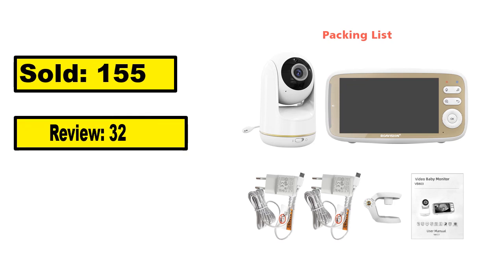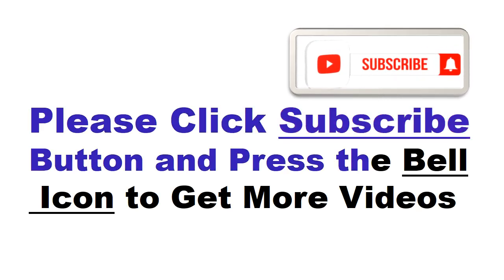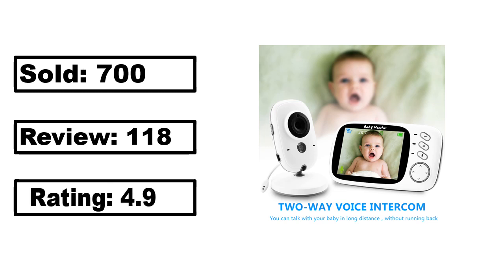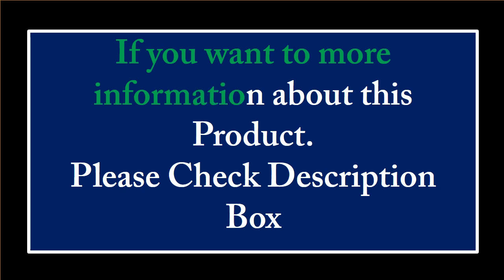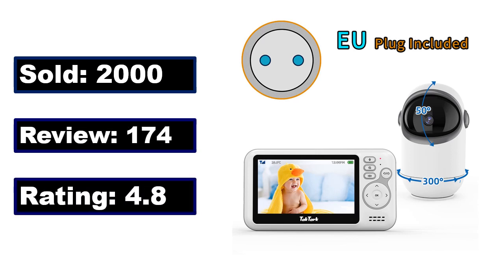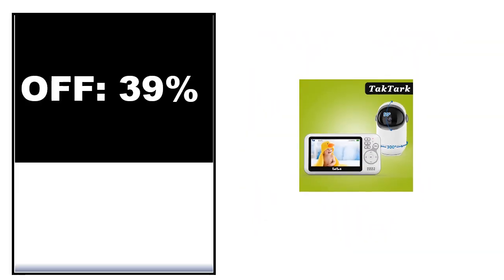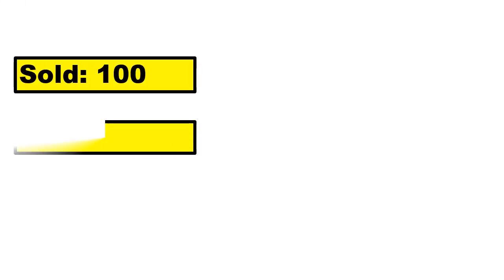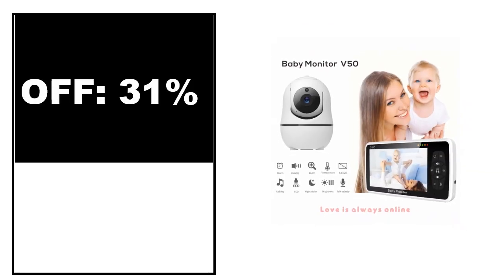TOP 5 Best Baby Monitor Review 2024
5. 5''HD Baby Monitor with 2 Cameras Pan-Tilt 4X Zoom Babyphone 2-way Audio Baby Camera

4. 7.0 Inch Video Baby Monitor with 2 Cameras HD Split Screen Pan Tilt 4X Zoom

3. 5" Video Baby Monitor with Phone App and Monitor,PTZ,2-way Talk,Night Vision

2. Baby Monitor with Long Battery Life 4.3 inch Screen Video Baby Monitor with Camera

1. Video Baby Monitor With PTZ Nanny Camera 5"IPS Screen 5000mAh Battery Babyphone